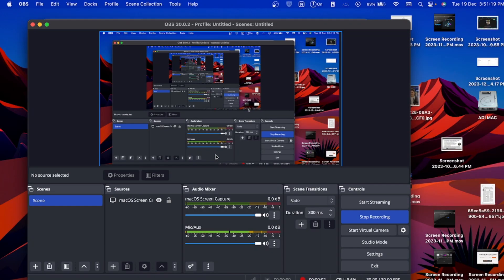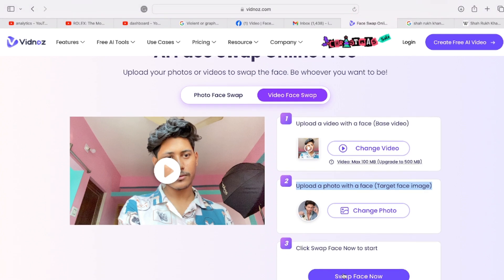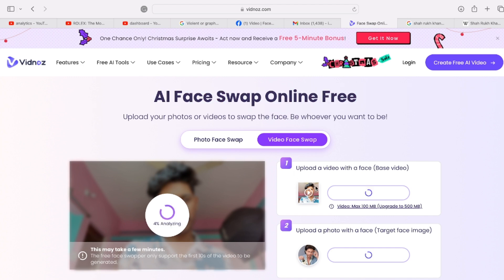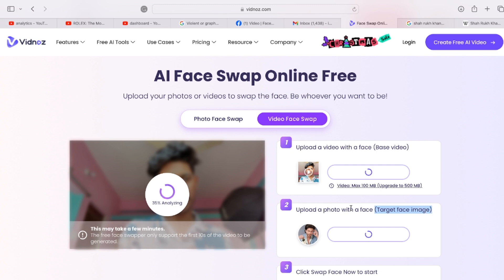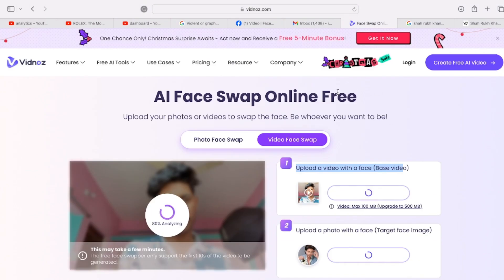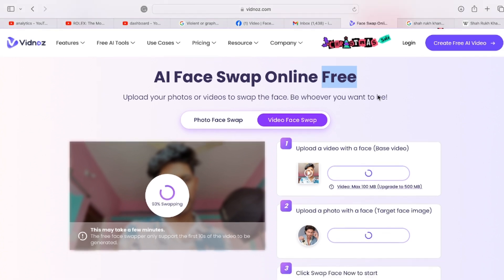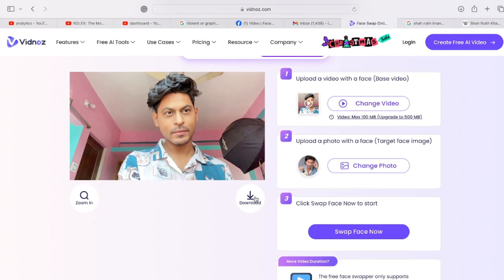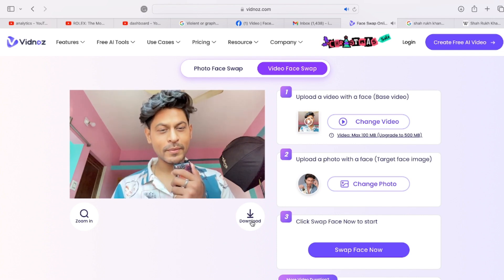I Made Shahrukh Khan's AI Deep Fake Video 🤯😨 in 5 Seconds | How to make AI Face Change in Video Free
i made sarukh khan ai deep fake video 🤯😨 how??😨 how to make deep fake video

Description:
Dive into the cutting-edge world of artificial intelligence and deepfake technology as we explore the creation of a mind-boggling deepfake video featuring the iconic Bollywood actor, Shah Rukh Khan. This astonishing feat combines the power of AI algorithms with advanced video editing techniques to seamlessly integrate Shah Rukh Khan's likeness into a new context, leaving viewers in awe and disbelief. Learn the intricacies of the process, from selecting source footage to training the AI model, and witness the mind-blowing results of this artificial intelligence-driven venture.

1. Shah Rukh Khan
2. AI deepfake
3. Deepfake video creation
4. Artificial intelligence technology
5. Deep learning algorithms
6. Video editing techniques
7. Celebrity deepfake
8. Shah Rukh Khan AI
9. Synthetic media
10. Face-swapping technology
11. AI in entertainment
12. Bollywood deepfake
13. Deepfake tutorial
14. AI video manipulation
15. Digital impersonation

This content is intended solely for educational and learning purposes. The creation of the Shah Rukh Khan AI deepfake video discussed here is not intended to infringe upon any copyright or intellectual property rights. The information provided is meant to offer insights into the technological aspects of AI, deep learning, and video editing, for educational and informational purposes only.

It is essential to emphasize that the use of deepfake technology for unauthorized impersonation or the creation of misleading content is strictly against ethical standards and may be illegal.

Viewers are strongly advised to use the knowledge gained from this content responsibly and in accordance with applicable laws and ethical guidelines. The creators and distributors of this content disclaim any liability for the misuse or inappropriate application of the information provided. Always respect the rights and privacy of individuals, and ensure compliance with legal and ethical standards when working with AI and deepfake technologies.Helping Busy Influencers & Businesses For Branding | YouTube SEO Expert | Also helping You to Amplify Your Presence and Drive Sales through FB Ads and SMM

If You Want Help in Business Growth And Marketing  & Influencers want to Content YT Channel